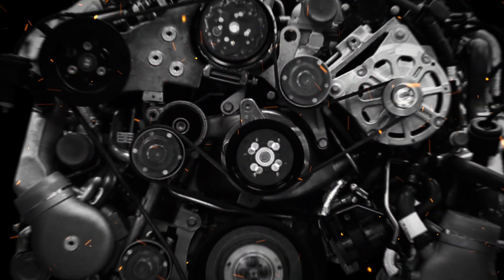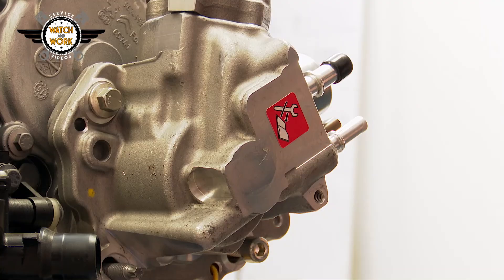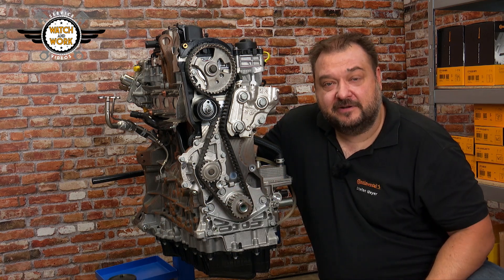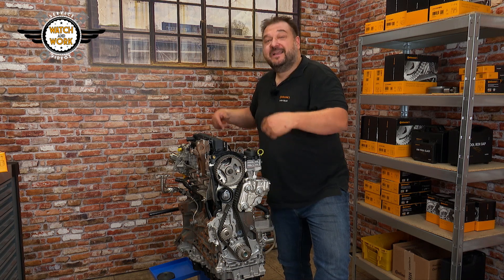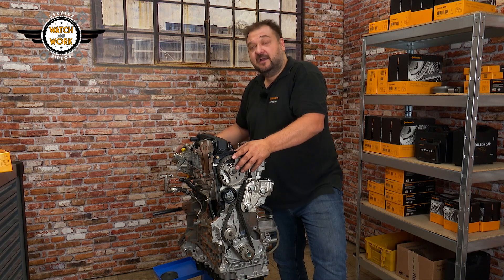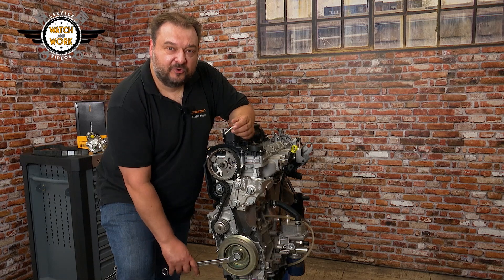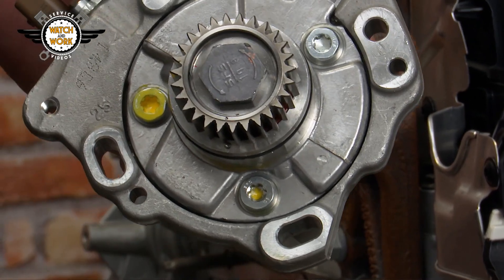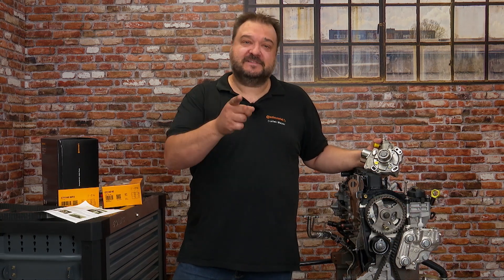[TR] Watch and Work: CT1140'ta krank mili dişlisi bölgesinde diş kesilmesi: Nedeni ve çözümleri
Oval krank mili dişlisine sahip bazı motorlarda, genellikle yüksek basınçlı yakıt pompası üzerinde çalıştıktan sonra zaman zaman diş kayması meydana gelir. Örneğin, CT1140 triger kayışımızı Opel 2.0 litrelik motorlarda, Citroen ve Peugeot 2.0/2.2 Blue HDi motorlarda, Ford 2.0 TDCi / ECO netic / ECOBlue veya Toyota 2.0 D4d'de değiştirirken. Bunun neden olduğunu ve bu konuda neler yapabileceğinizi bu videoda öğrenebilirsiniz.